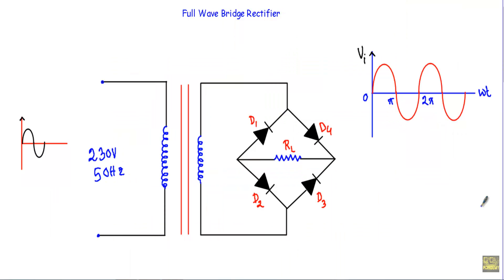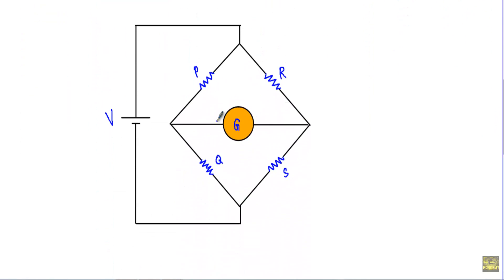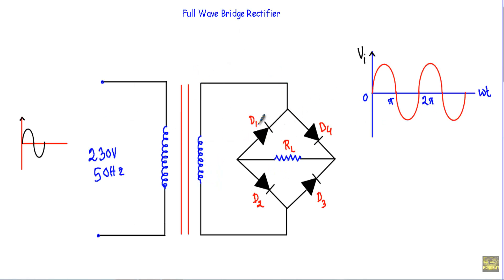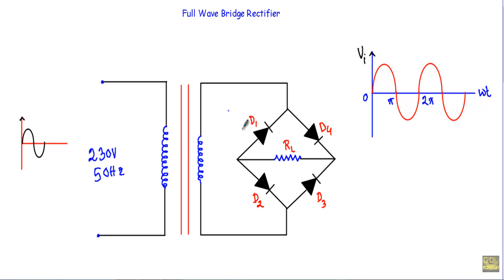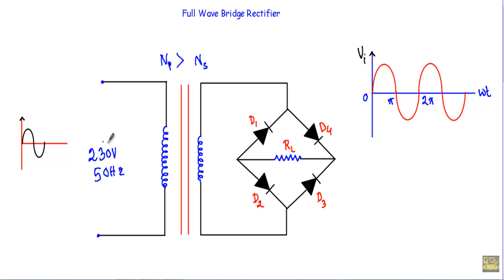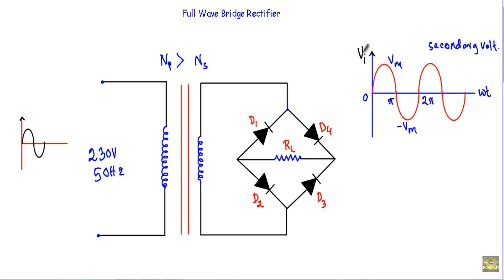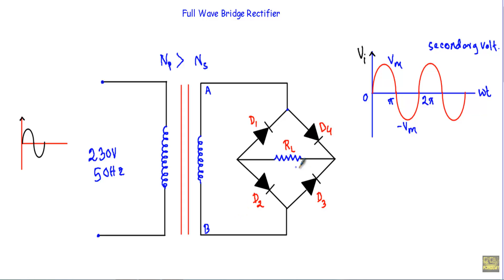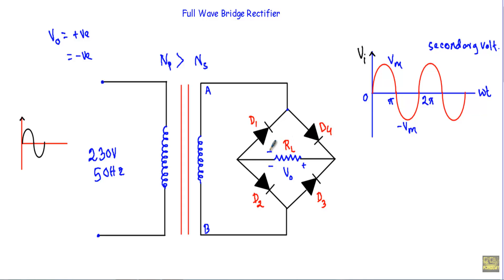Full-Wave Bridge Rectifer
Full wave bridge rectifier rectifies both positive and negative half cycle, and circuit structure resembles Wheatstone bridge. In this video, I have thoroughly discussed the working principle of full wave bridge rectifier